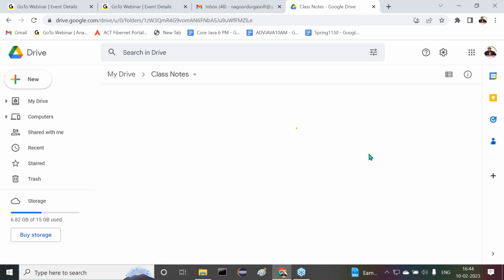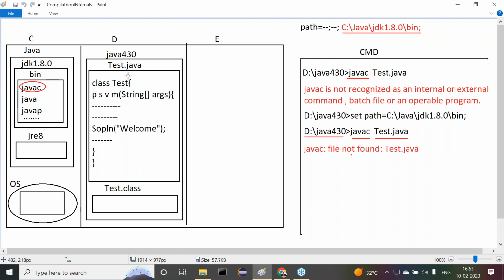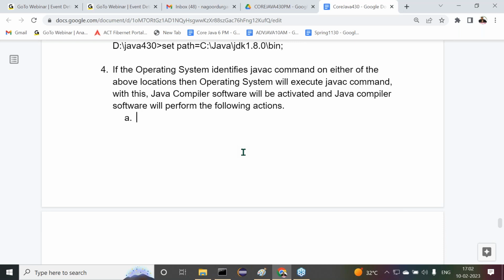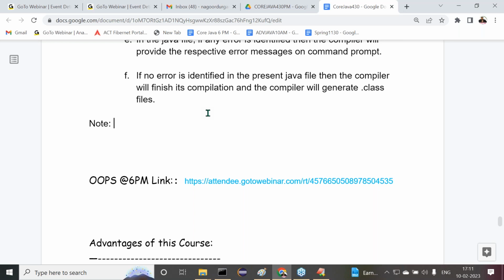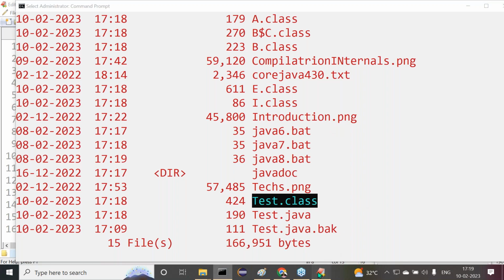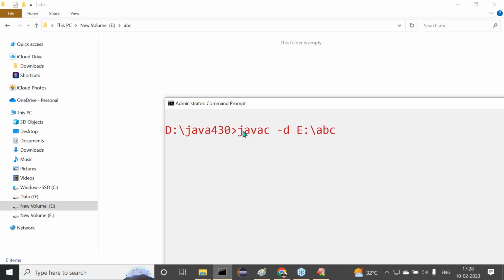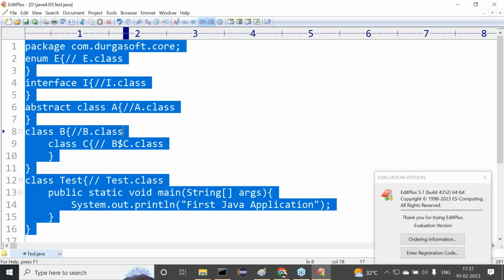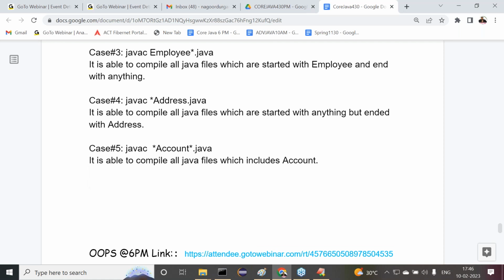FULL STACK JAVA tutorials || Session - 6 || by Mr. Nagoor Babu On 10-02-2023 @4:30PM IST